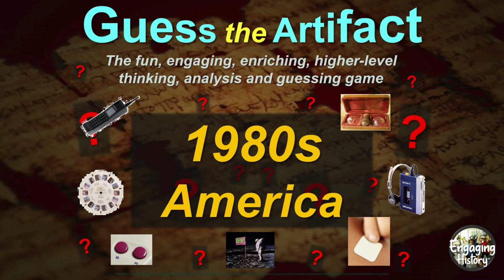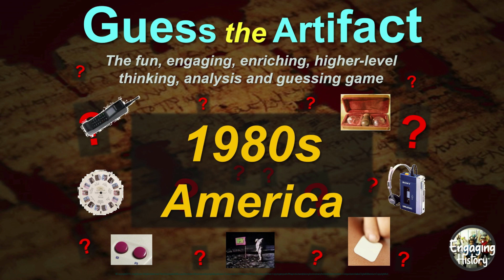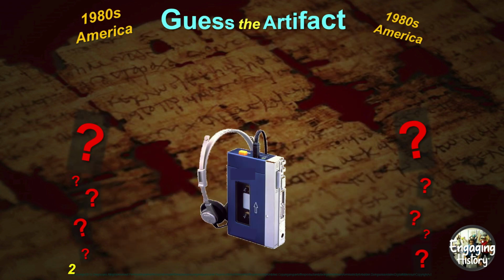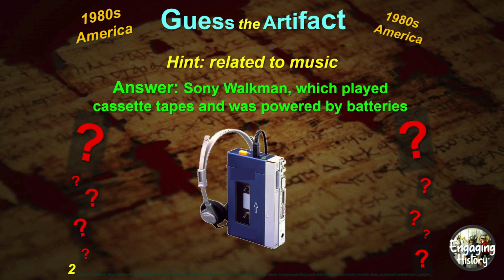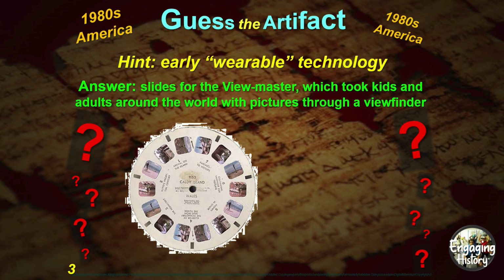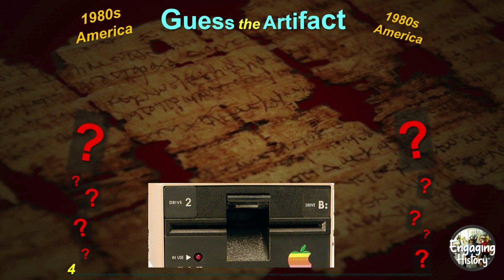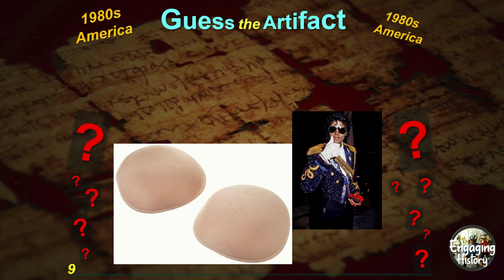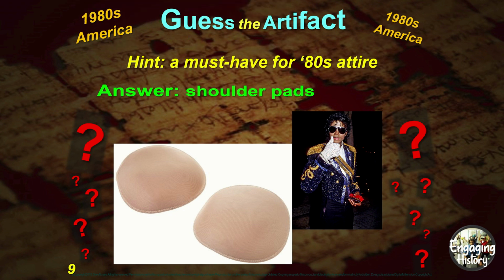CAN YOU GUESS THESE ARTIFACTS FROM THE 1980s??? FUN GAME FOR STUDYING U.S. HISTORY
This video walks though a number of "artifacts" from the 1980s.  The lesson was designed for a middle or high school class studying the decade...

I am passionate about making history lessons both fun and challenging.  Thanks again for visiting my channel and see you soon!